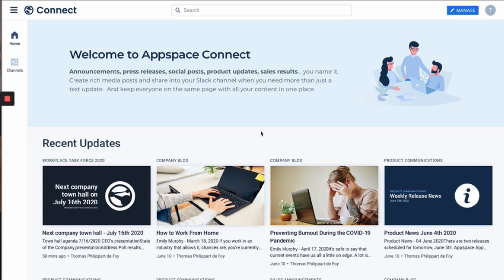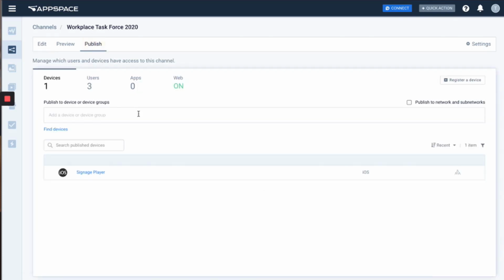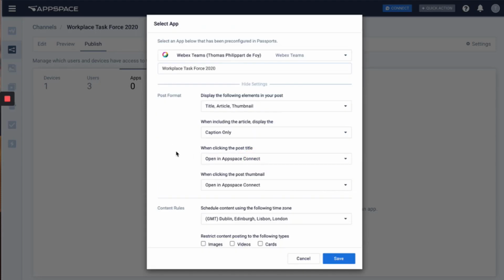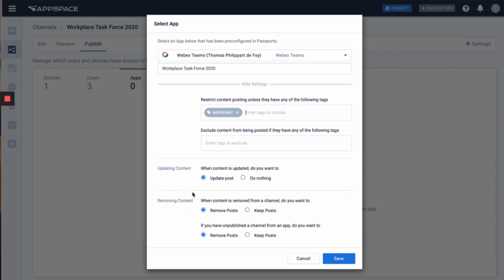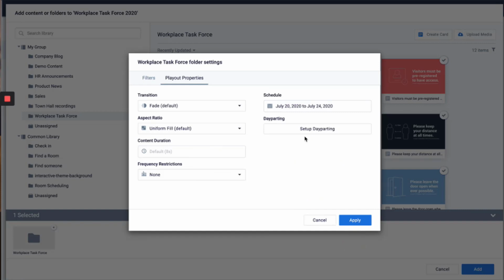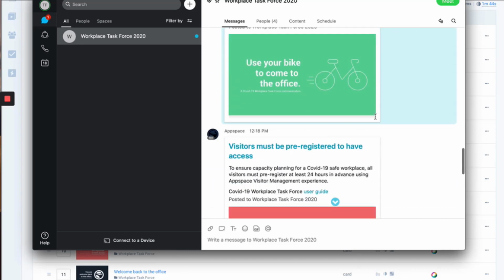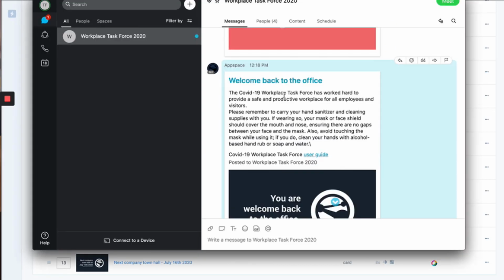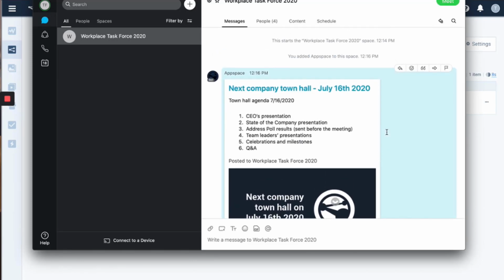Appspace For Webex Teams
Appspace is the fastest and most secure way for executives, departments, and regional offices to share information with their teams. Designed to unify 100% of your organization, Appspace is the single voice that is on brand, on target, and on time. And it’s a natural extension of the Webex tools your team uses every day.